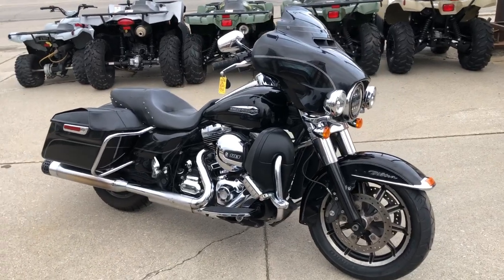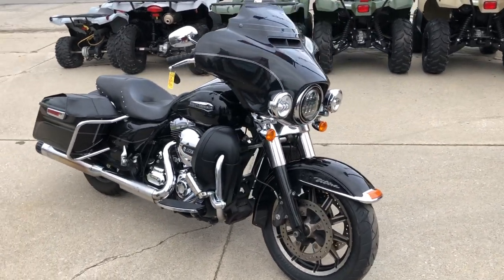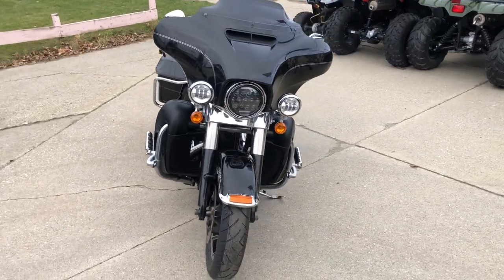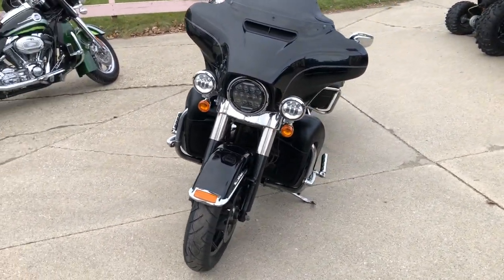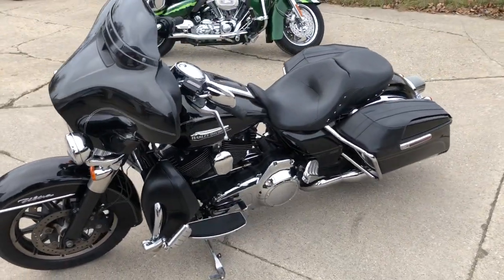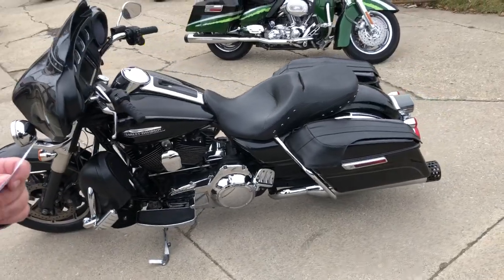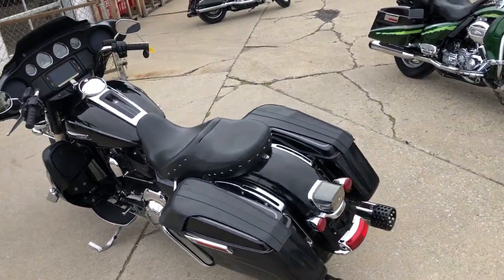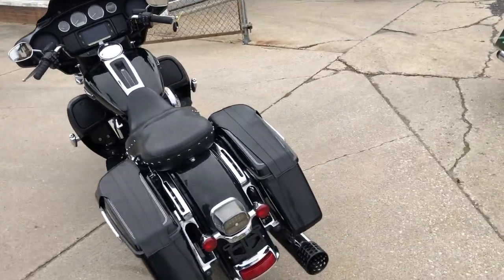USED 2016 HARLEY ULTRA CLASSIC FOR SALE IN MI! U7170